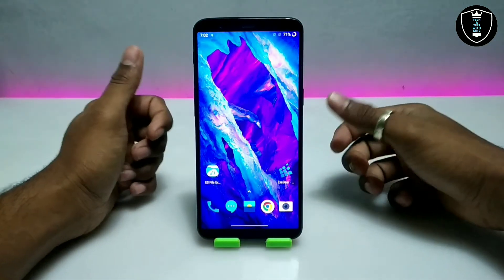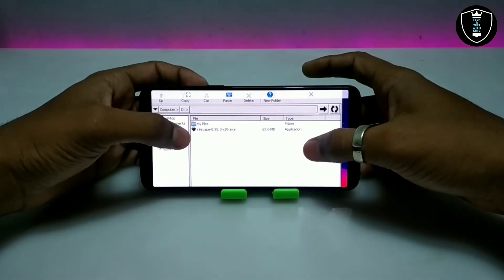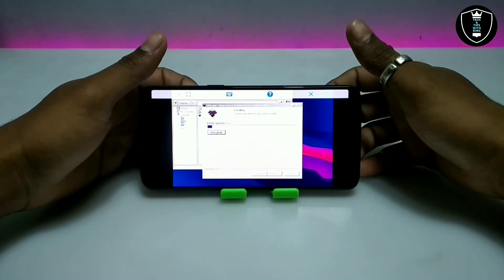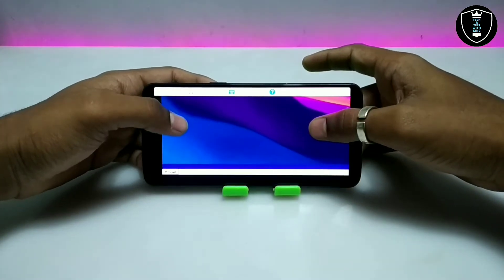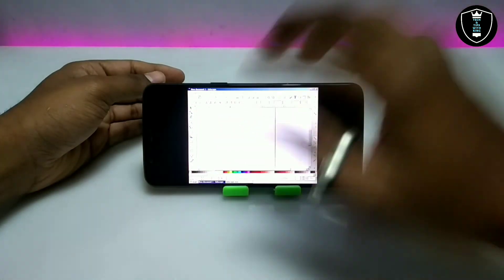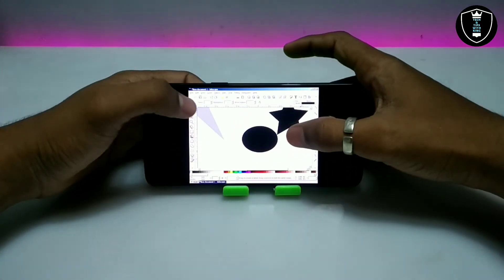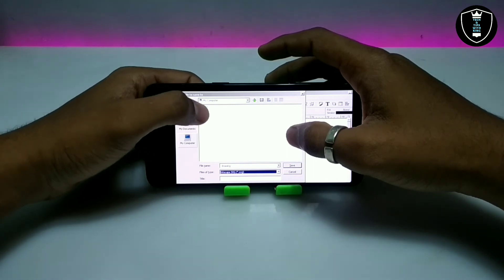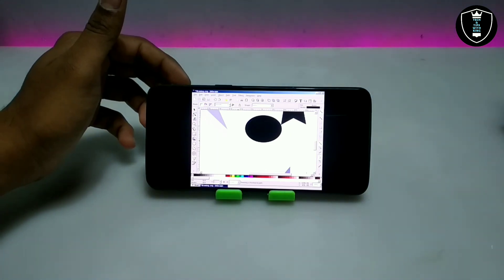Inkscape Software in Android Smartphone Using Exagear Windows Emulator | PC Software's in Android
In this Tutorial video i have shown how you can install and run Inkscape Software in Android Smartphone Using Exagear Windows Emulator Application. Inkscape Software is an victor graphic editor software in which you can design lot of graphics.